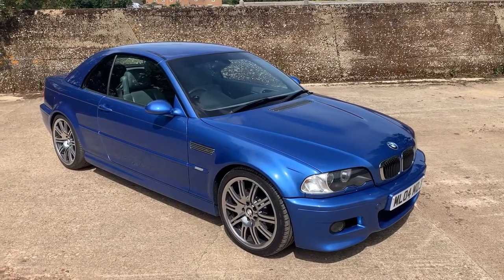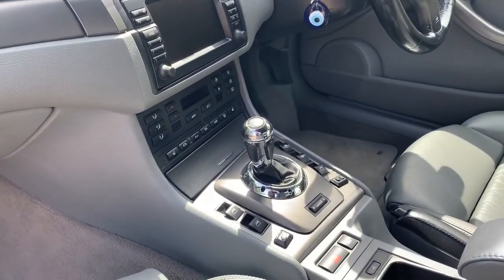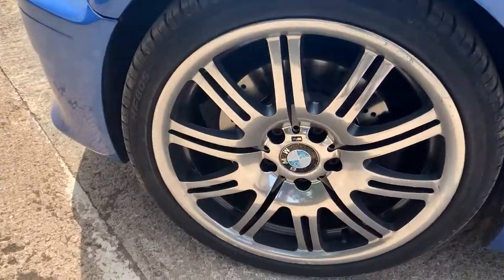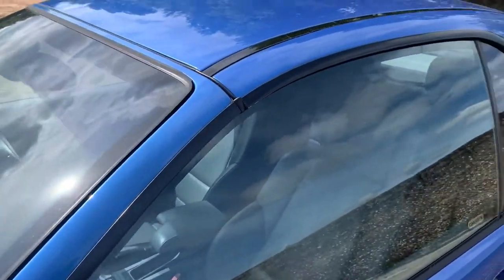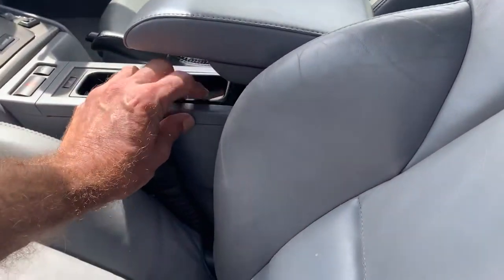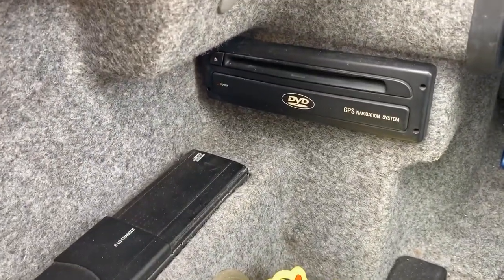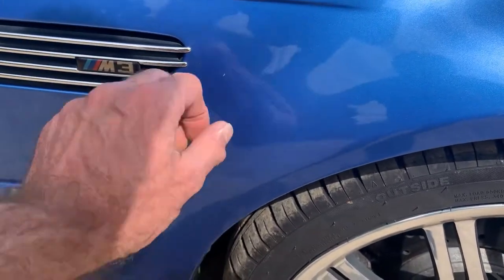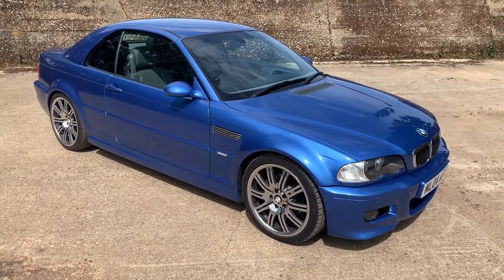bmw E46 M3 SMG individual convertible for sale walkaround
bmw E46 M3 SMG individual convertible for sale walkaround @motodromehenleyonthames